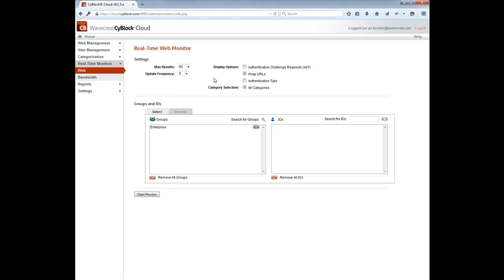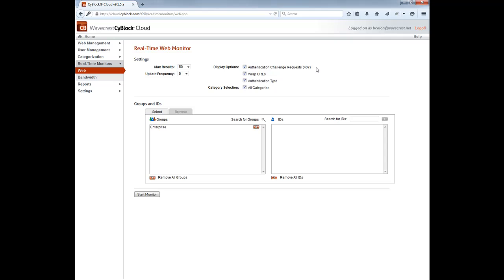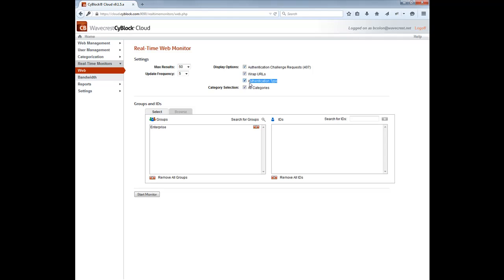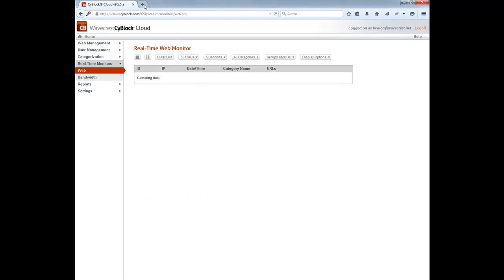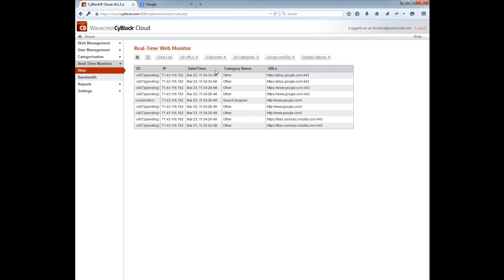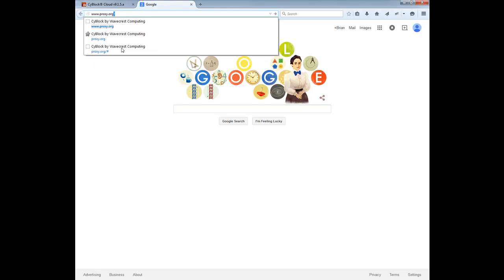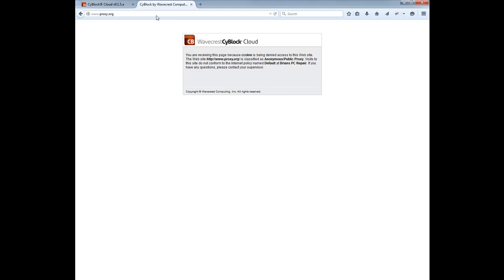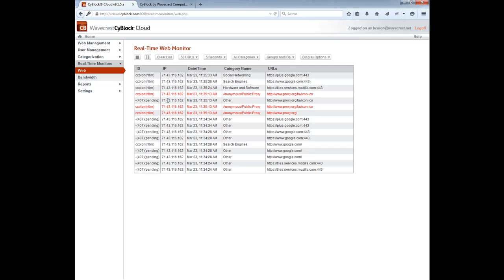CyBlock Cloud - RTM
CyBlock Cloud provides Web controls, threat protection, reporting, simplified management, and more — all in a deployment requiring no hardware or software to buy and install, and no maintenance.